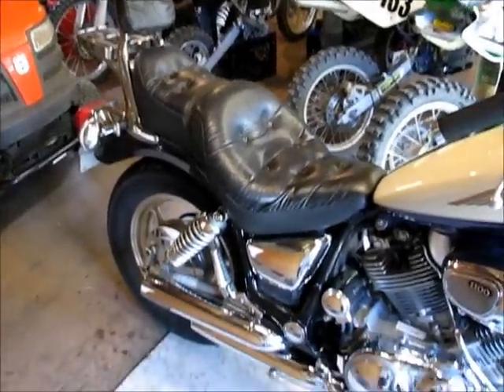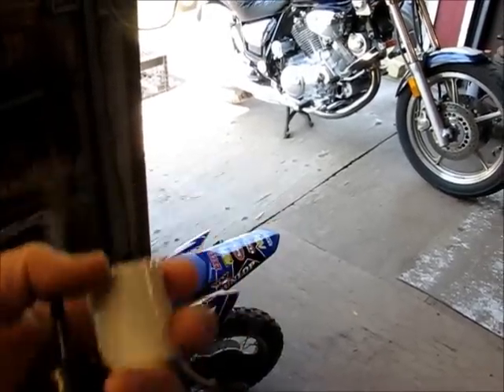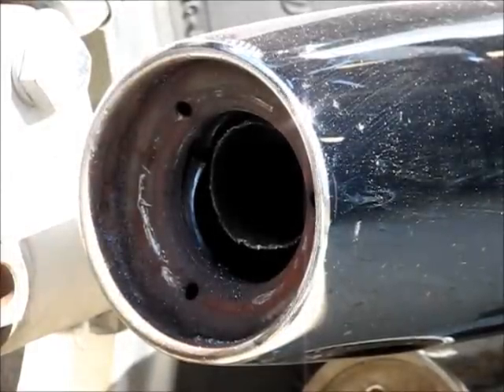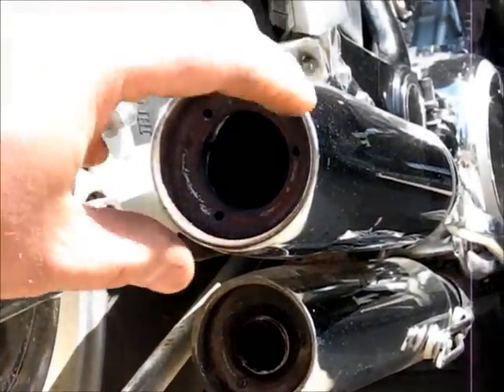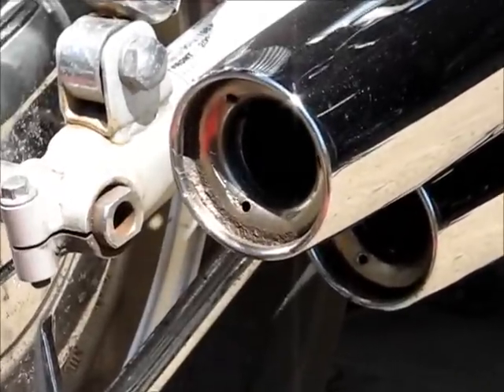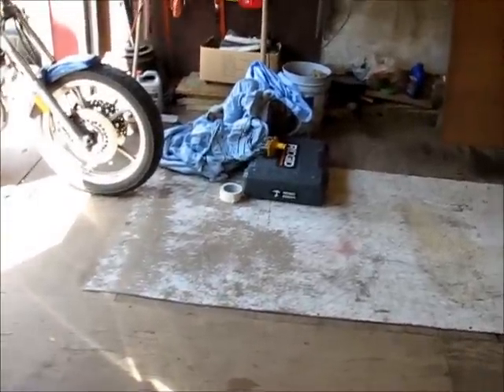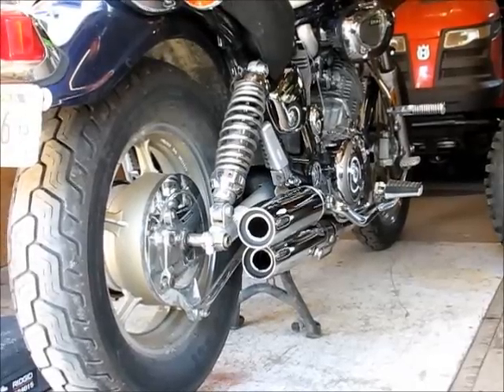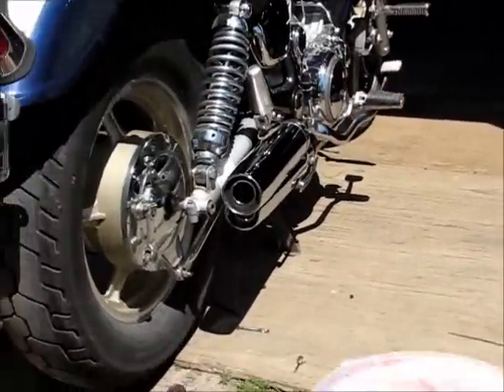How gut stock exhaust on Yamaha Virago 1100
How to: Exhaust Mod on a 1997 Virago